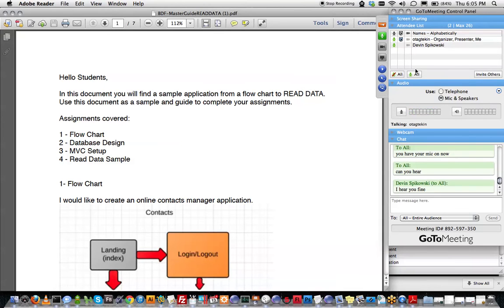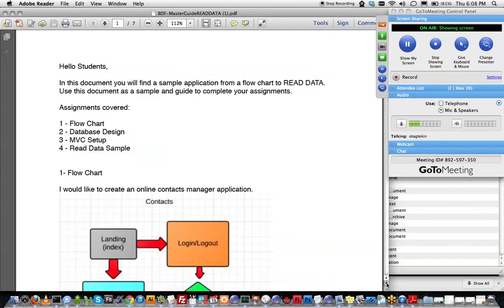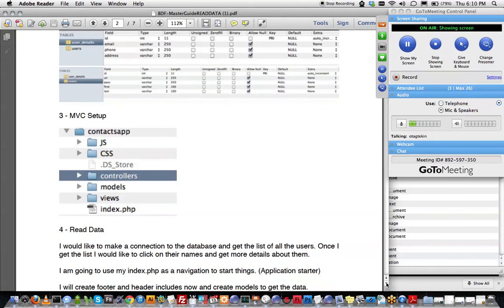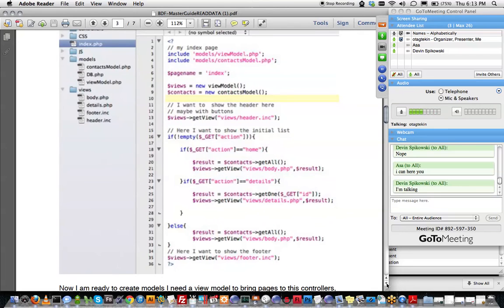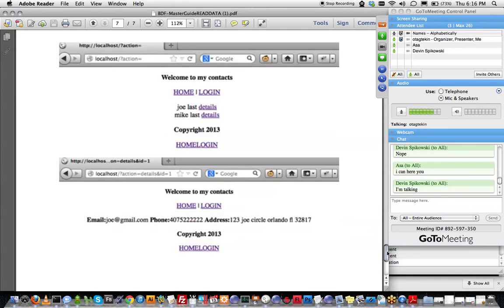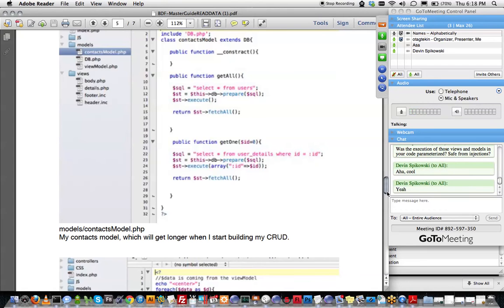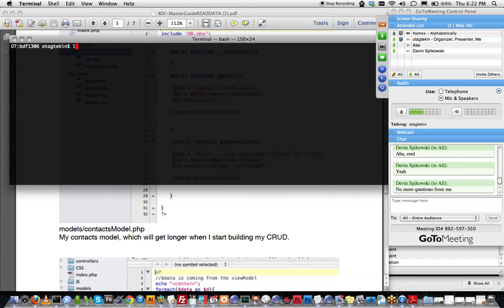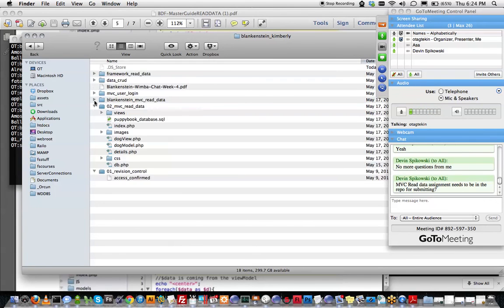BDF1306 second week